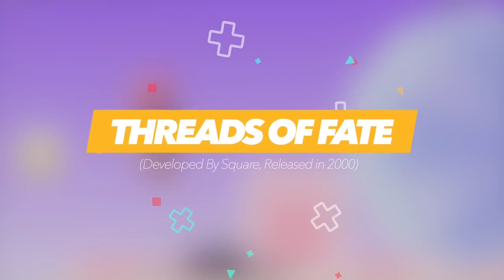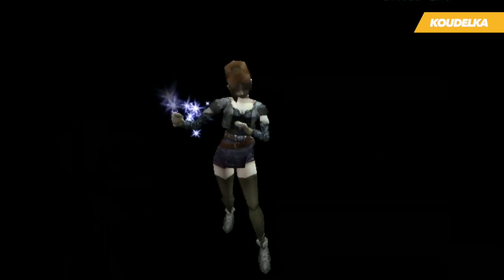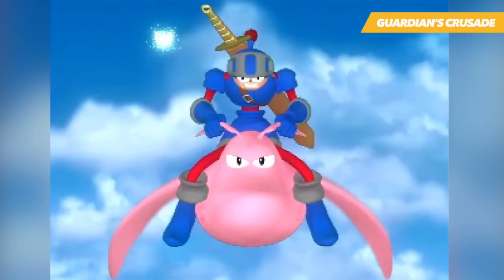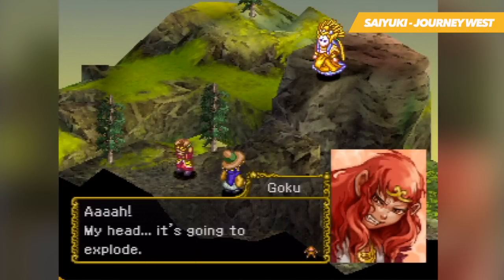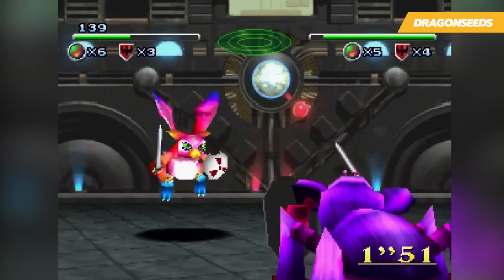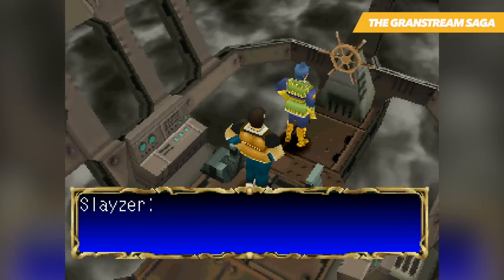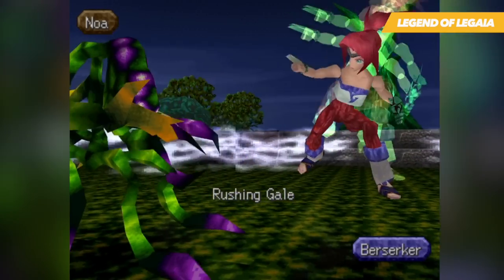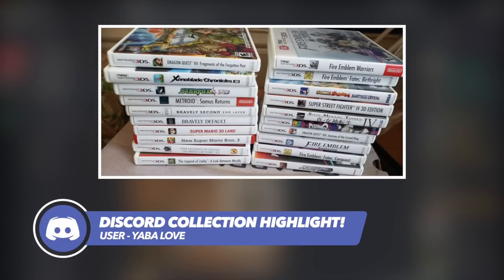Forgotten PS1 RPGs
The PS1 is one of the greatest consoles of all time, with a ton of incredible rpgs! Join TVGS as I list and discuss ten of the most over looked and forgotten PS1 rpgs the system ever received. Many lesser known and under appreciated role playing games released for for the Playstation so let me know your most obscure unknown and forgotten PS1 games down below!

• ⬇ More Episodes ⬇ •